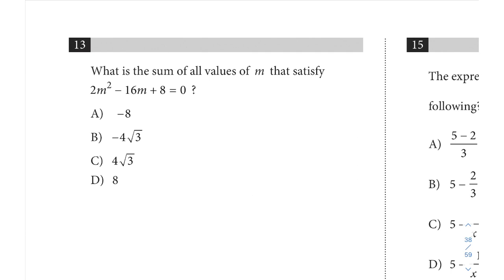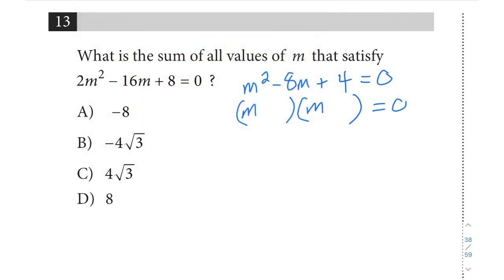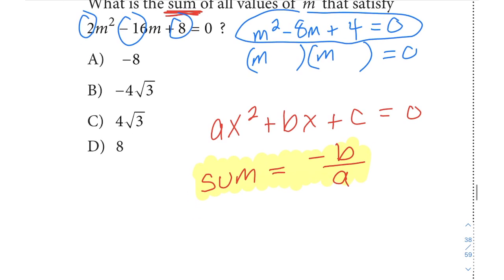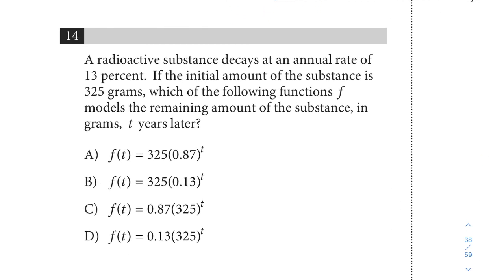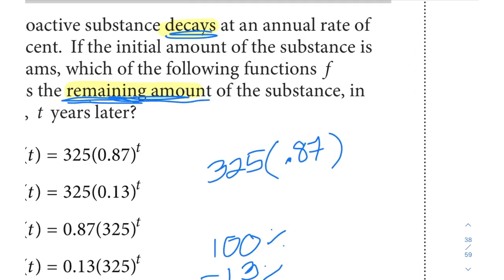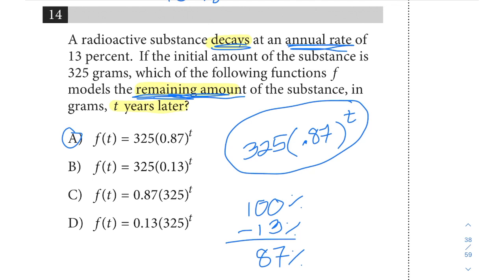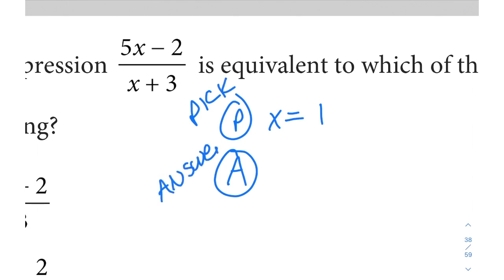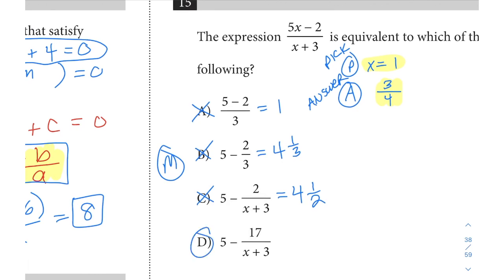SAT Test 2, Section 3, #13-15